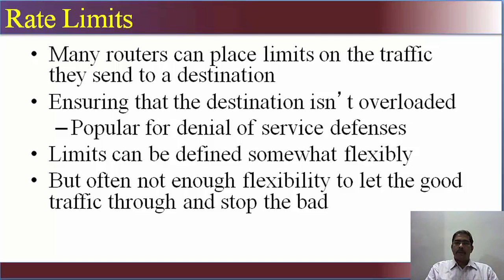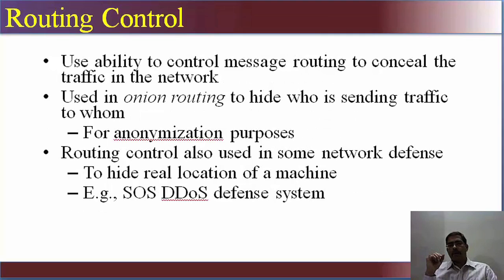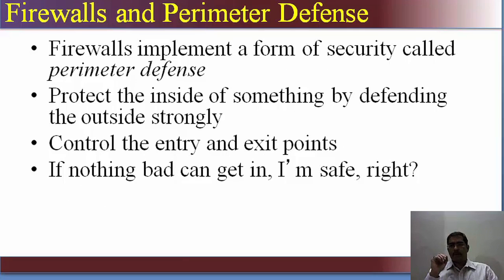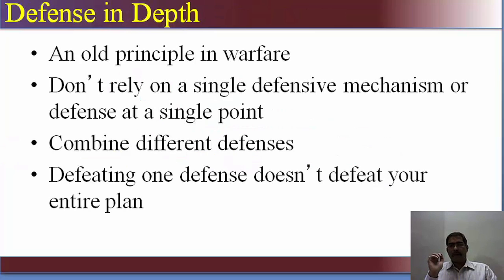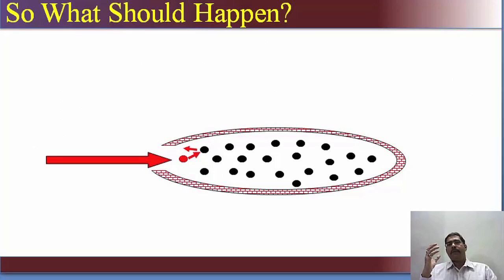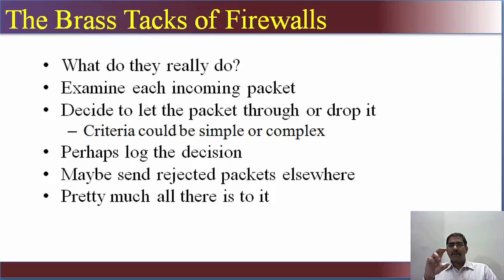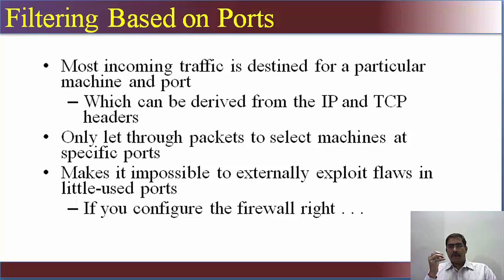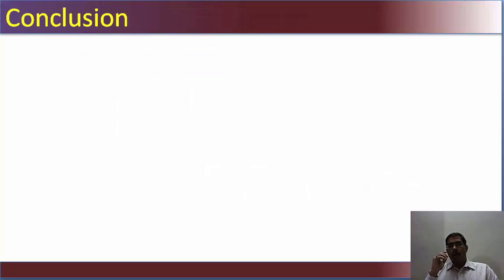Module 4 Part 5